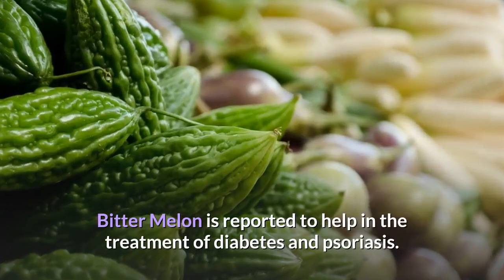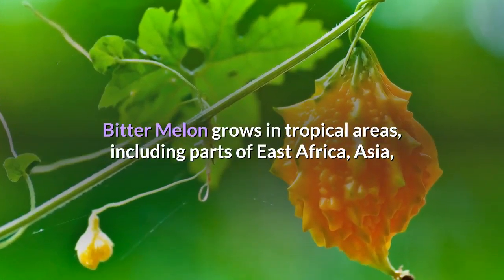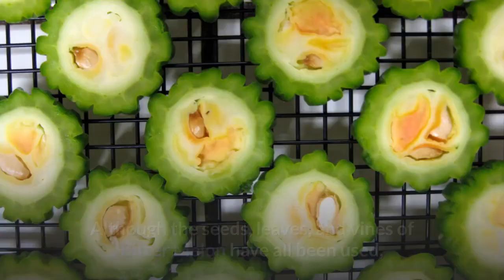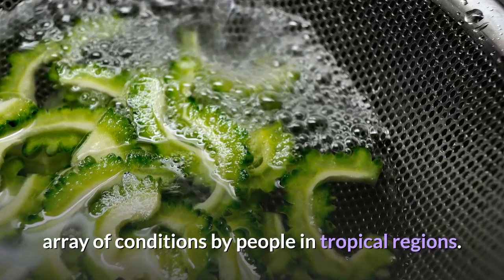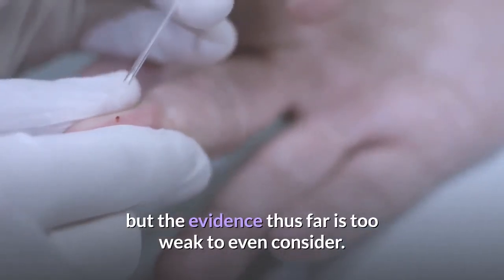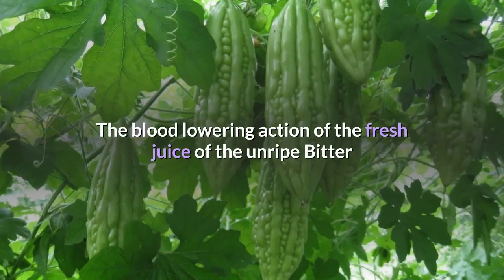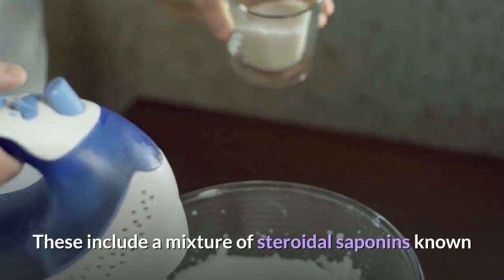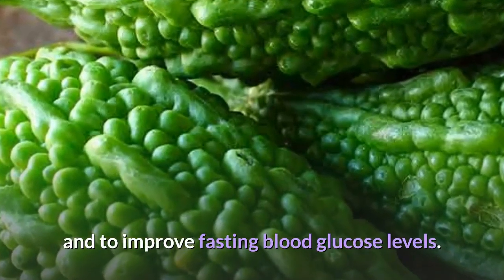Benefits of Bitter Melon # type 1 diabetes what i eat in a day diabetes mellitus low blood sugar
Photo by Lothar Bodingbauer on Unsplash

 what i eat in a day food diabetes type 2 diabetes health type 1 diabetes diabetes mellitus low blood sugar